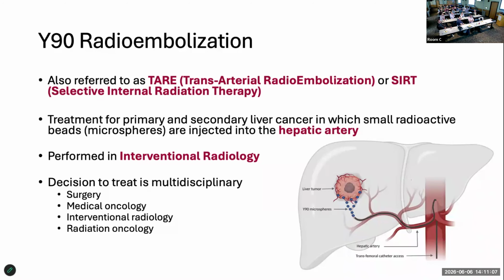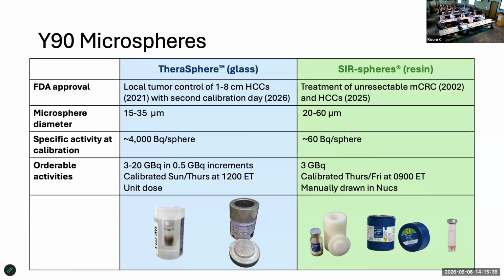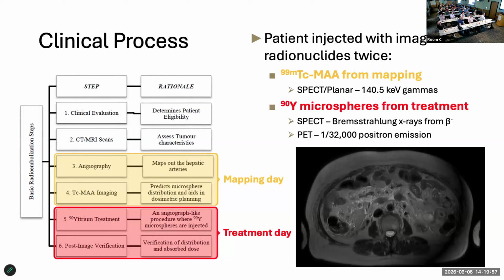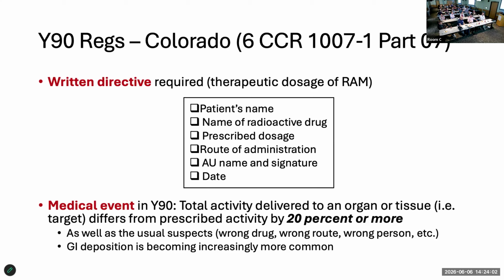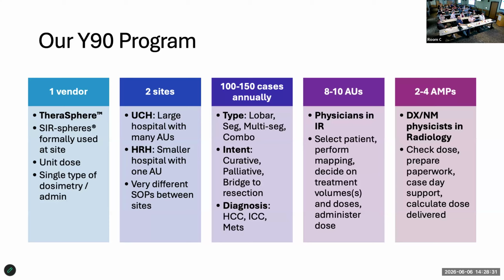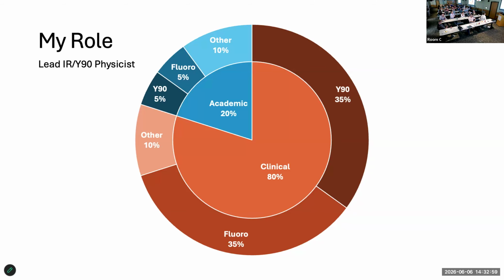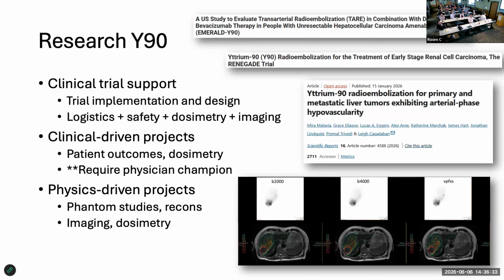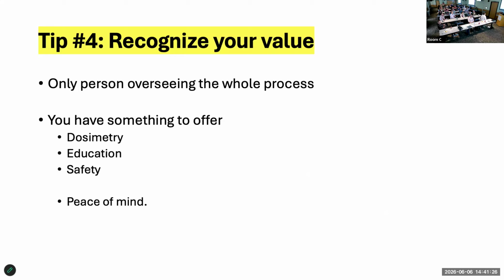06 In House Y 90 Physicist Grace Eliason